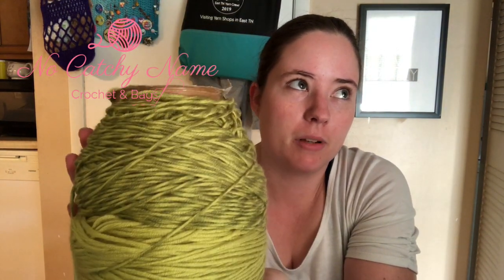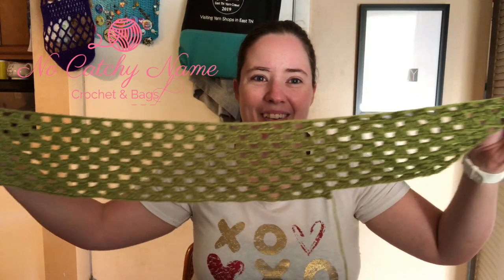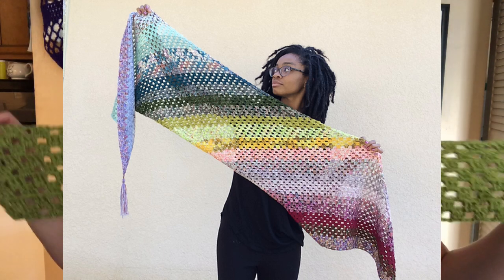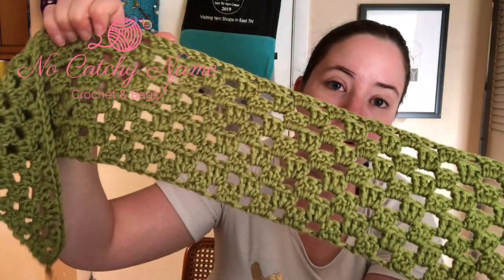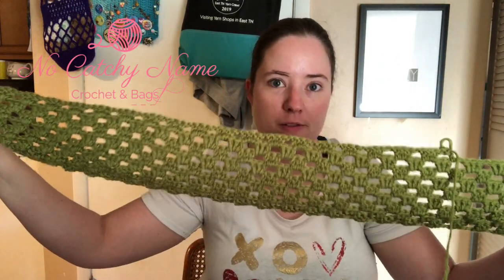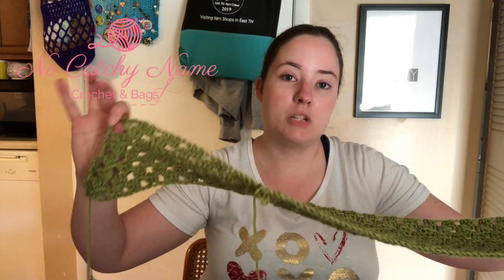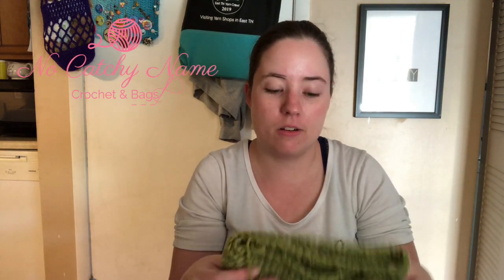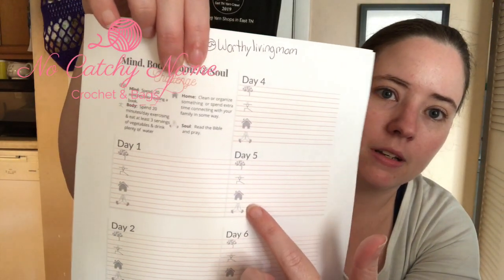Whatcha Working On Wednesday | WIP Wednesday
Happy Mail
Ella Roberts